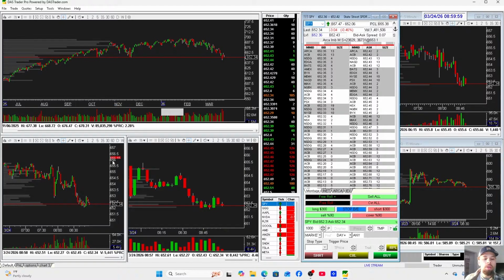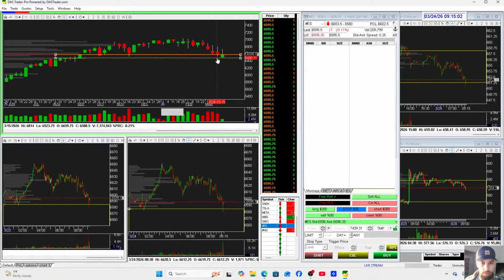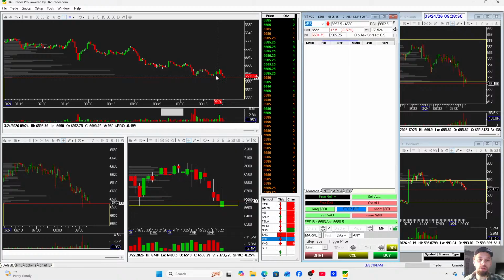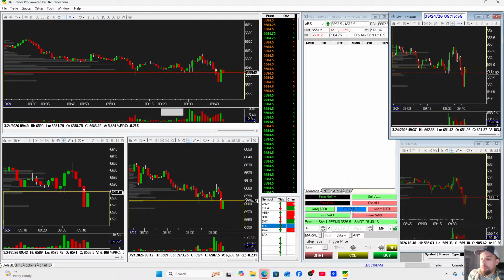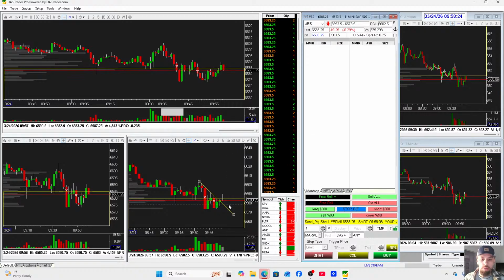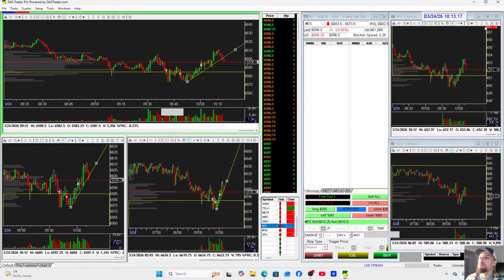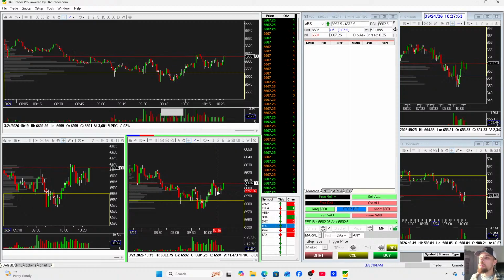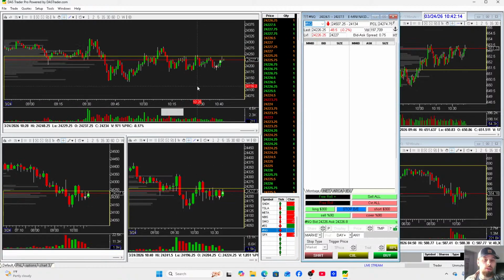Losing 1000+ trading futures